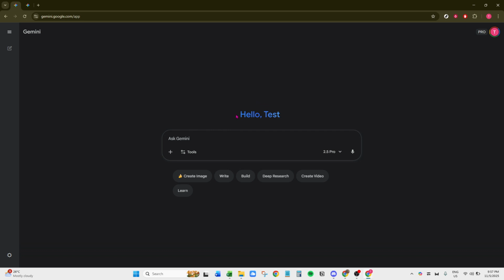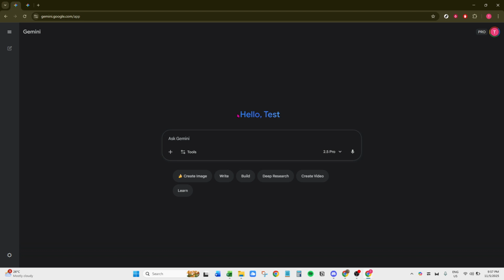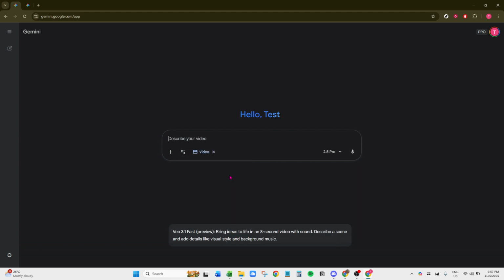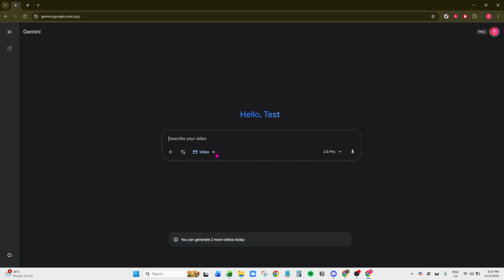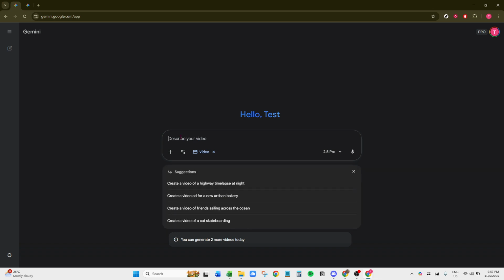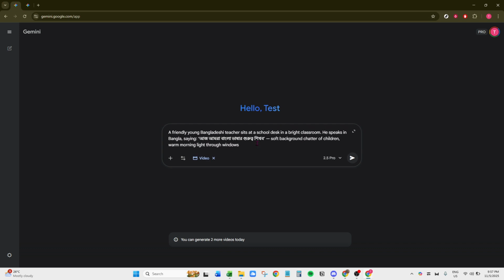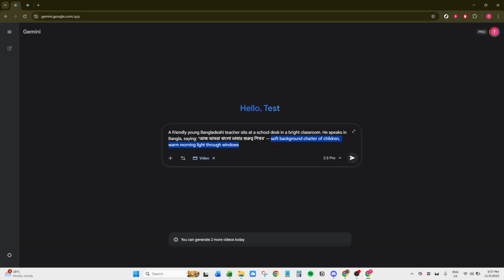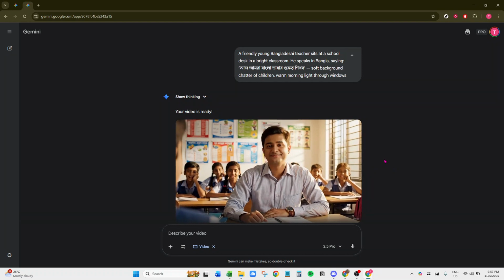How To Generate Bangla Talking Video With Gemini Veo3 Google Ai [2026 Guide]